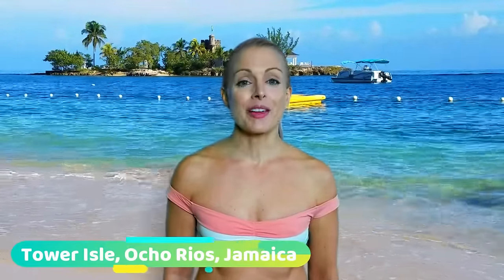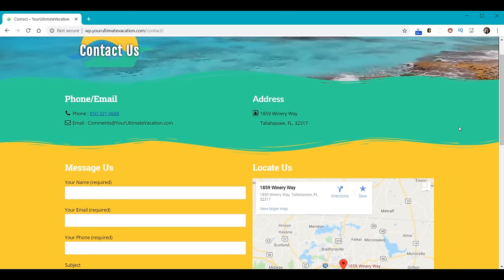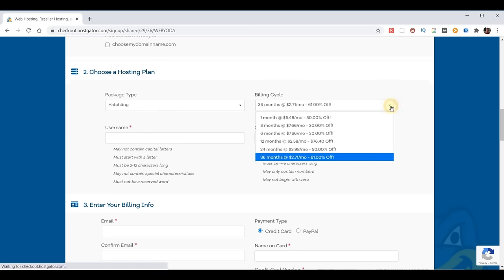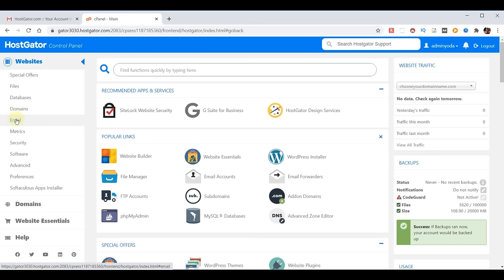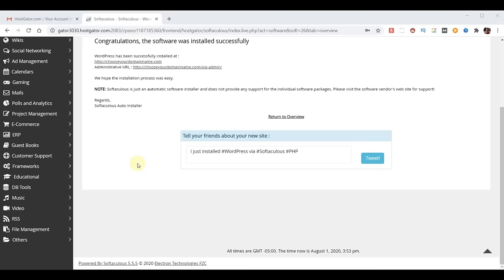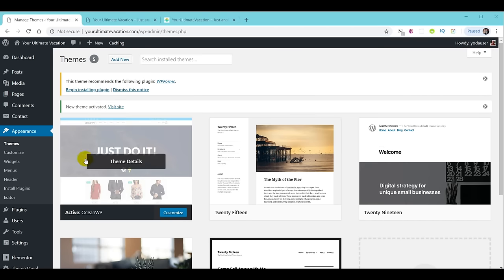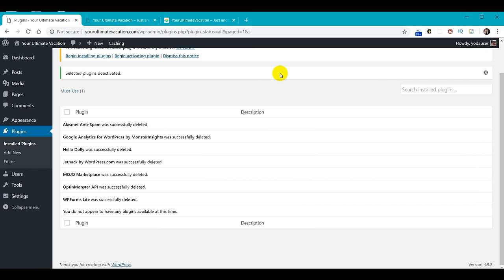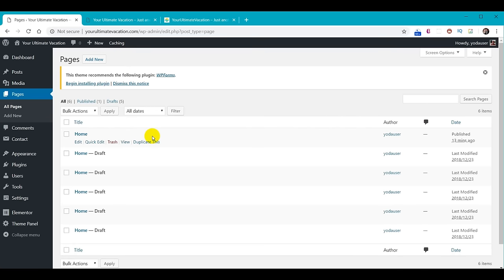How To Create A Website For Free 2024 - An Ultimate Website Tutorial For Beginners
HOW TO MAKE A WEBSITE FOR FREE 2024
This How to Make a Website for Free 2024 course covers all the website design and website development techniques needed to create your own website from start to finish. The course explains why HostGator is the right web host for you and covers purchasing web hosting, getting free domain name, installing WordPress for free, installing your theme and plug-ins for your Website for free, and creating your own video intro and professional logo for free. It provides a very detailed and complete step-by-step walk-through of everything you'll need to know how to create your own professional website from start to finish using the super easy (and free) Elementor page building plug-in. Below you will also find super discount options, lots of free resources, and  timestamps to access specific lessons within this tutorial.

TIMESTAMPS
00:00:00 Step 01 - Introduction
00:02:19 Step 02 - Website Project Overview
00:07:37 Step 03 - Unavoidable Costs
00:08:02 Step 04 - Please Ask Questions
00:08:20 Step 05 - Please Pay It Forward
00:08:30 Step 06 - Let’s Start Our Website
00:08:50 Step 07 - Choose Web Hosting
00:10:46 Step 08 - Purchase Web Hosting
00:17:15 Step 09 - Log In To Your Control Panel
00:18:31 Step 10 - Email Forward Setup
00:18:14 Step 11 - Find WordPress Installer
00:20:11 Step 12 - Fix WordPress Install Errors
00:21:16 Step 13 - Install WordPress
00:24:07 Step 14 - How To Login To WordPress
00:26:09 Step 15 - Display Your WordPress Website
00:26:48 Step 16 - Video Speed & Timestamps
00:27:44 Step 17 - Course Script & Content
00:29:38 Step 18 - Install WordPress Theme
00:31:24 Step 19 - Install WordPress Plugins
00:36:51 Step 20 - How To Update Plugins
00:37:12 Step 21 - How To Update WordPress
00:38:50 Step 22 - About Your Dashboard
00:39:32 Step 23 - Creating Empty Pages
00:43:50 Step 24 - Access Elementor Plugin
00:45:12 Step 25 - Create A Menu
00:46:53 Step 26 - Set Menu Colors
00:50:05 Step 27 - Add Logo To Menu Bar
00:51:09 Step 28 - Make A Free Logo
00:51:24 Step 29 - Add Favicon Icon
00:52:17 Step 30 - Choose A Homepage
00:53:15 Step 31 - Set Website Permalinks
00:54:07 Step 32 - Remove Search Icon
00:54:54 Step 33 - Remove Header Spacing
00:55:59 Step 34 - Set Footer Copyright
00:56:43 Step 35 - Build The Homepage
00:58:18 Step 36 - Collecting Website Content
00:59:15 Step 37 - Add YouTube Background
01:04:30 Step 38 - Add Image Text Combo
01:09:02 Step 39 - Setting Default Fonts
01:20:23 Step 40 - Make Call To Action Areas
01:26:26 Step 41 - Add Accordion Widget
01:34:18 Step 42 - Add Image Carousel
01:38:01 Step 43 - Royalty Free Images And Videos
01:38:18 Step 44 - Build Testimonials Section
01:44:26 Step 45 - Add Parallax Background
01:47:08 Step 46 - Using Contact Form 7
01:52:17 Step 47 - Insert Join Our Email Form
01:54:46 Step 48 - Create Website Footer
01:58:22 Step 49 - Set Footer Background Color
01:59:15 Step 50 - Create About Us Page
01:59:55 Step 51  - YouTube Segment Background
02:07:12 Step 52 - Create Destination Page
02:13:30 Step 53 - Using Progress Bars
02:18:40 Step 54 - Create Numbered List
02:20:26 Step 55 - Using Elementor Templates
02:29:19 Step 56 - Create Photo Gallery
02:30:32 Step 57  - How To Set Color Defaults
02:31:04 Step 58 - Add Gallery Page
02:34:35 Step 59 - Create Travel Tips Page
02:35:07 Step 60 - Create Contact Us Page
02:37:51 Step 61 - Using Icon List Widget
02:40:47 Step 62 - Using Google Map Widget
02:42:10 Step 63 - Apply Content Animation
02:43:38 Step 64 - Headline Animation Widget
02:47:11 Step 65 - Mobile Friendly Adjustments
02:48:49 Step 66  - Website SEO Tips
02:51:43 Step 67 - You Finished, Well Done!

MUSIC & ARTIST CREDITS
Come On In & Sun's Rise - Silent Partner

VIDEO COVER CREDITS
1. Girl Raft - SkyMediaPro
2. Egypt - Explore&Share
3. Havasu - Pavel Losevsky
4. Jamaica - Ron Lane
5. Mt Baker - coverr.co
6. Hawaii - InBoundHorizons
7. PC Beach - Pineapple Properties
8. Rome Italy - Tom Hoffman Jr
9. Bermuda - Purchased